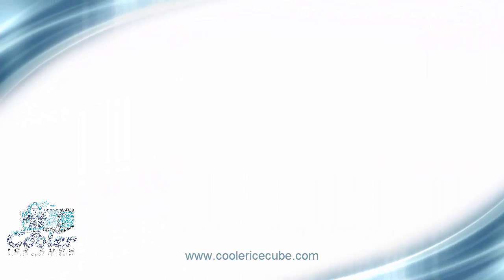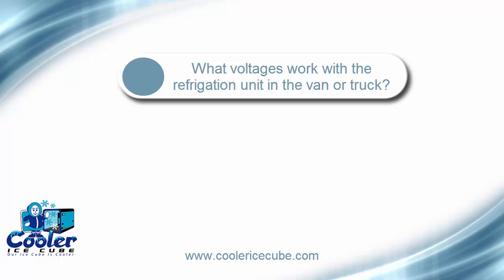Cooler Ice Cube Voltages for refrigerated trucks and vans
Cooler Ice Cube Voltages for refrigerated trucks and vans. This video covers the voltages necessary for refrigerated trucks and vans.
What voltages does the Cooler Ice Cube work with? Can I plug it into a standard outlet when I am not driving and have product in it? Learn the answers here